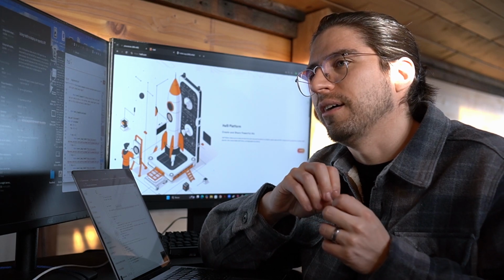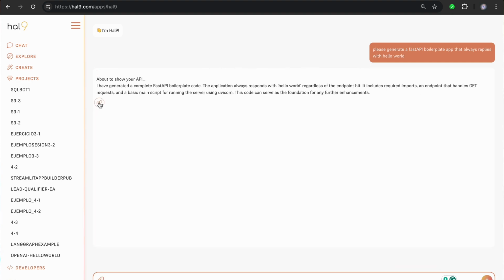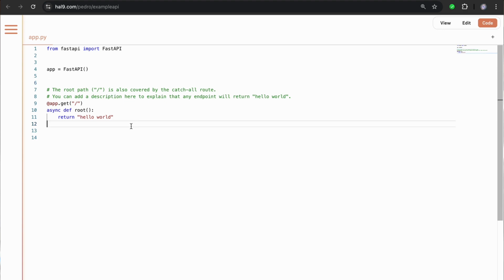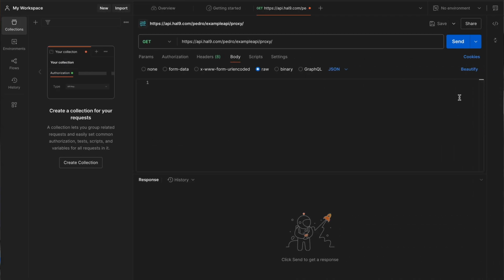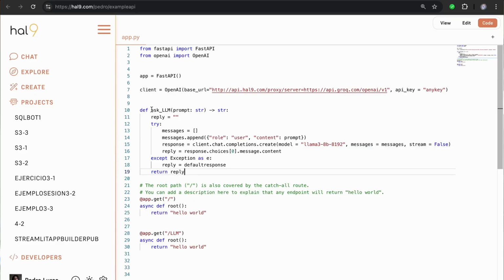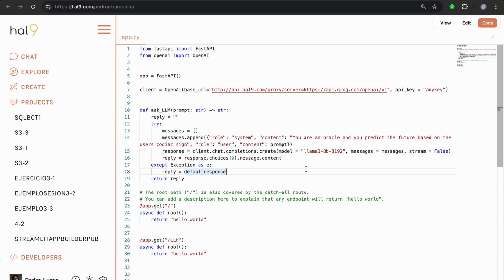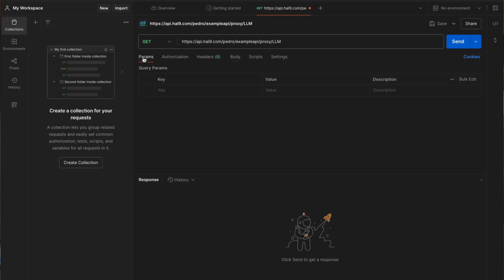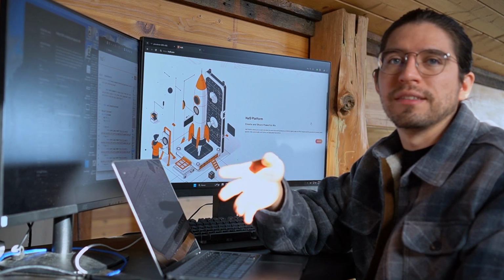AI Agents - Full control over APIs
This is part two of the Hal9 APIs tutorial